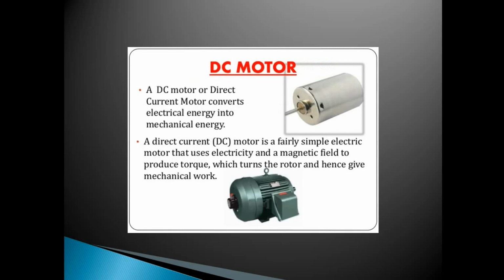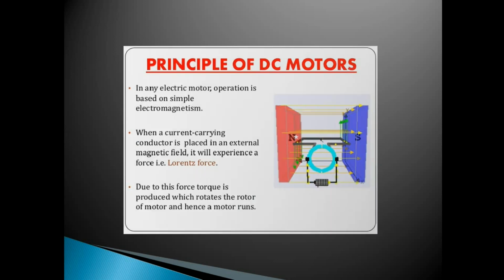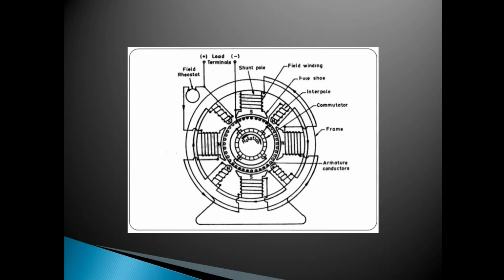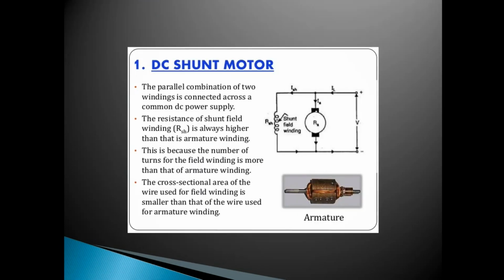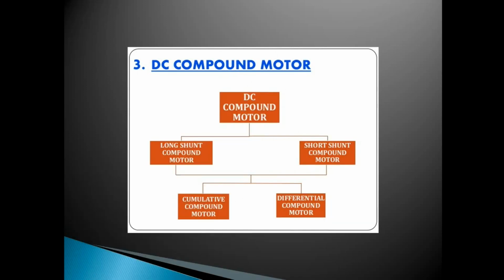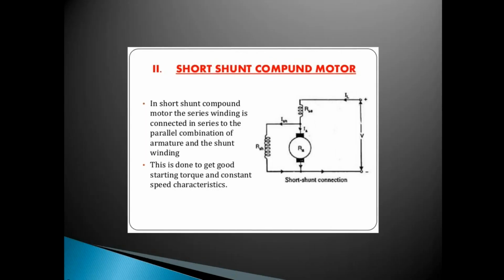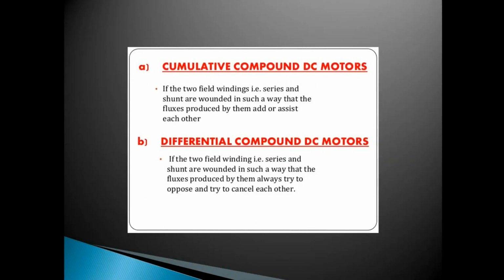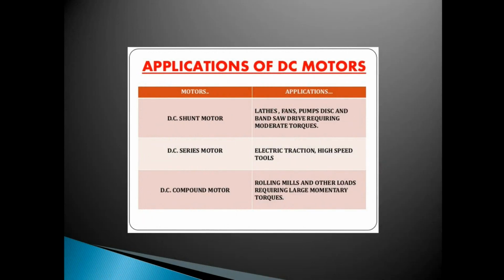PBL 3 FYEJ GR 11 EEE